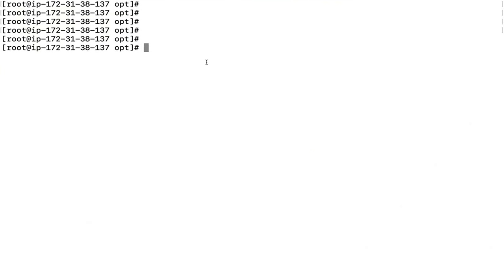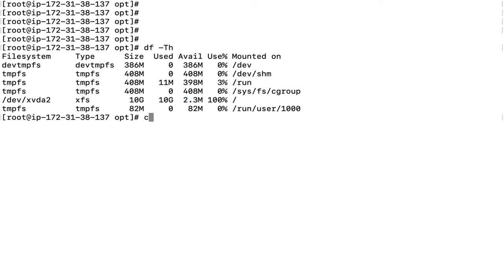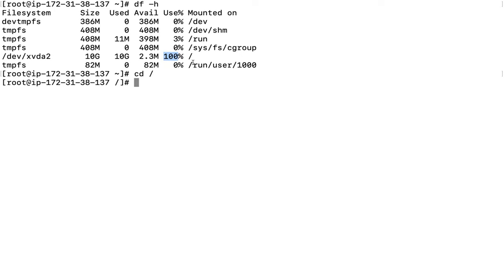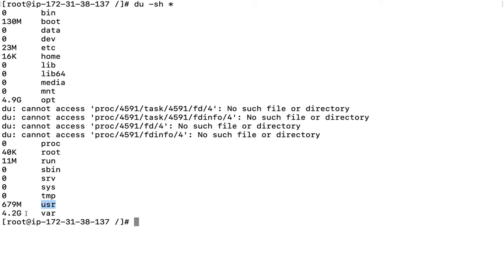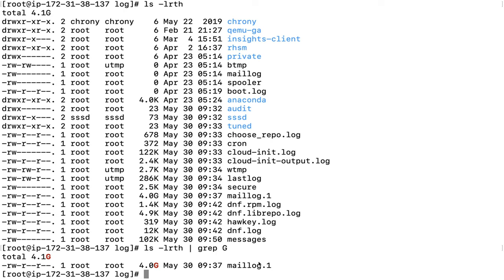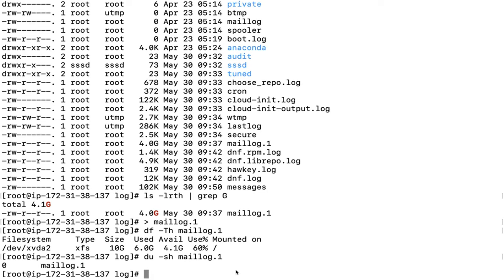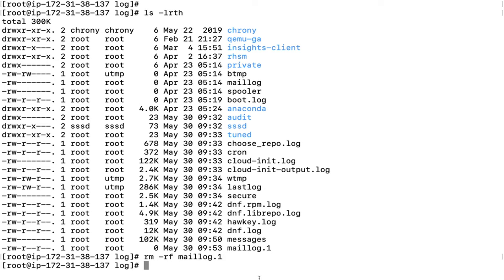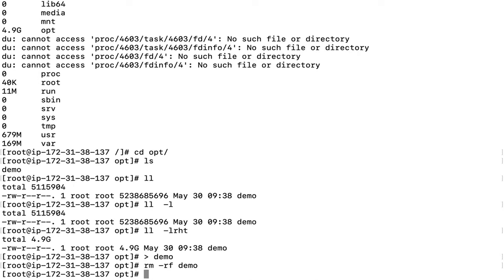How to clear unwanted disk space | Linux Server Disk Capacity shows 100% full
In this video, we are going to learn how to remove unwanted files form servers in order to keep the server running.
We will see main commands which are useful in order to clear disk space.
What is du -sh command? (Used to check size of file/directory)
What is df -Th command? -- This is used to check the mounted filesystem.
What is fdisk command?